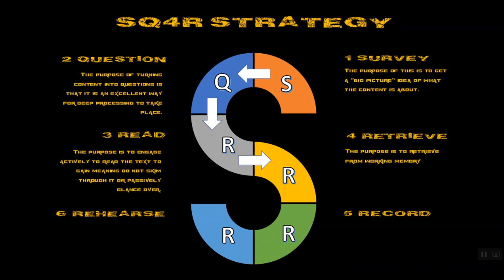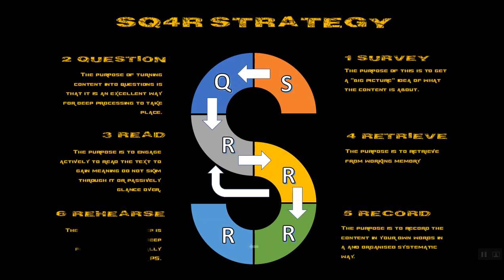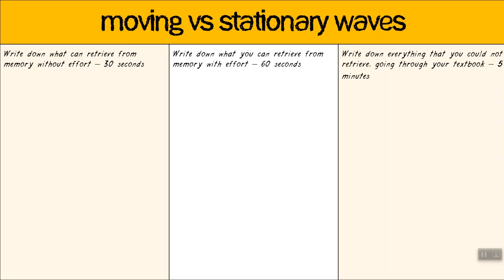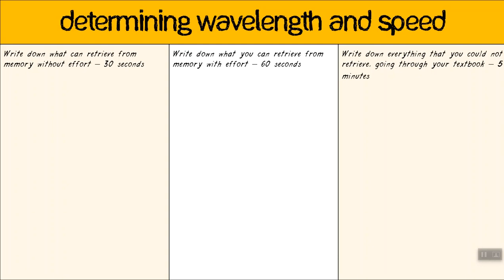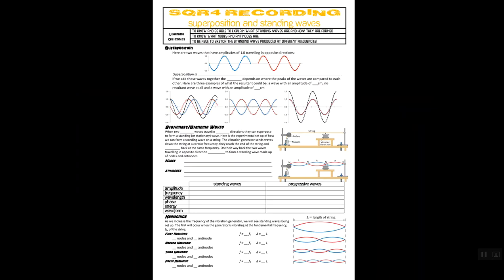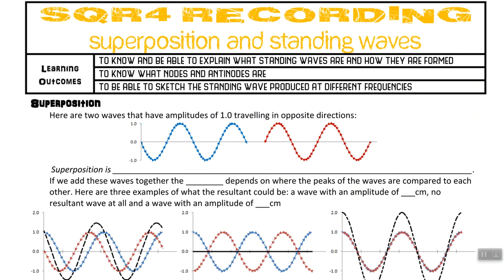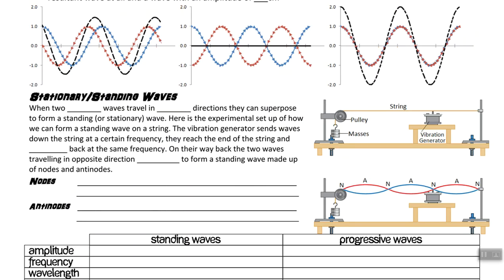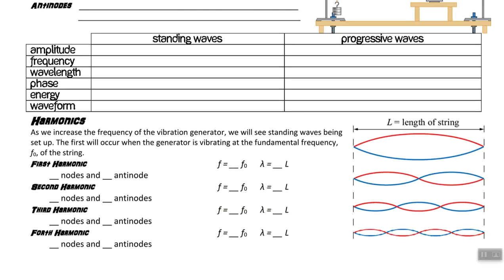SQ4R Retrieve and record Standing waves